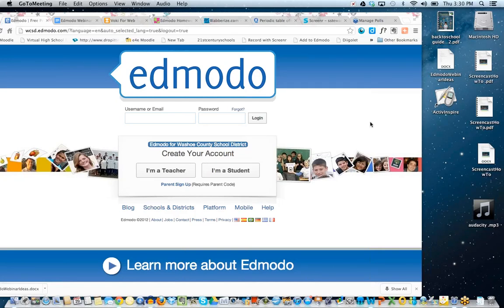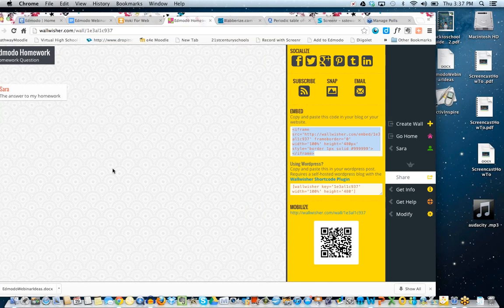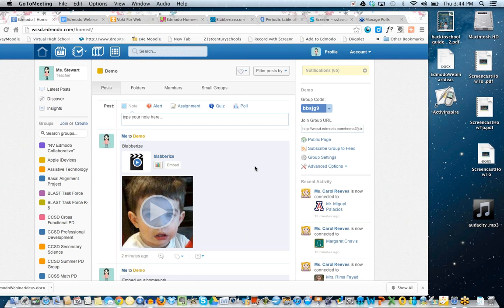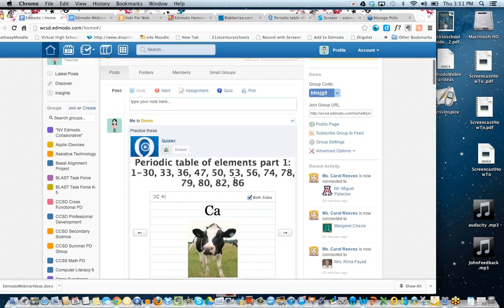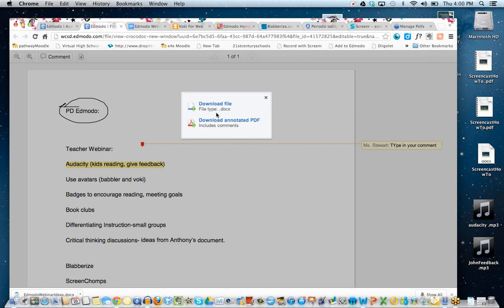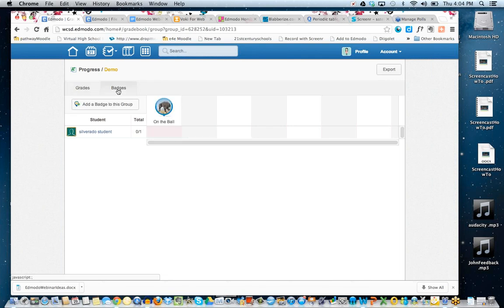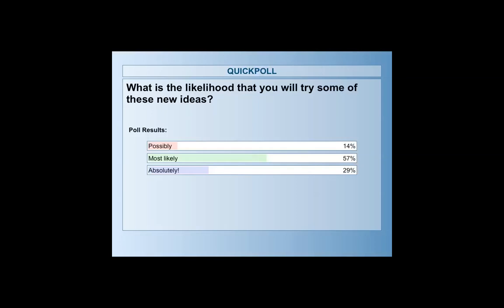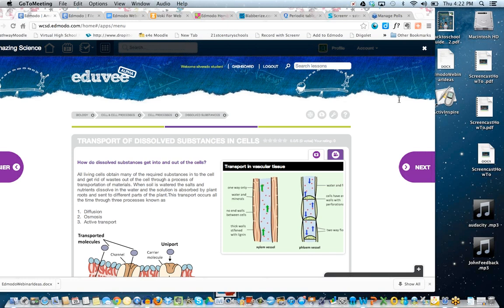Innovative Ways to Use Edmodo! 11-29-12 .mov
Recorded webinar- Innovative Ways to Use Edmodo in Your Classroom.